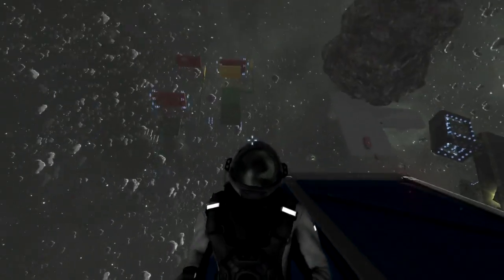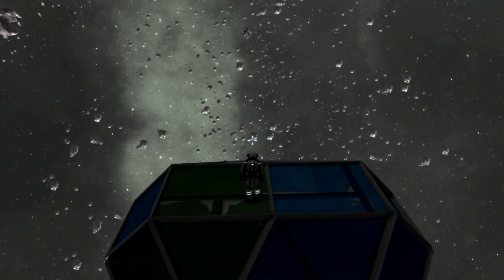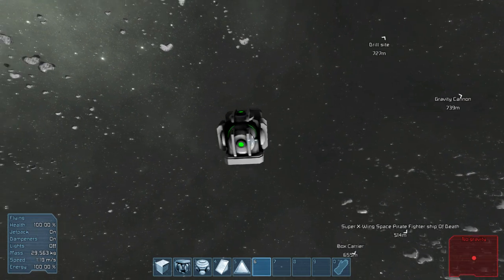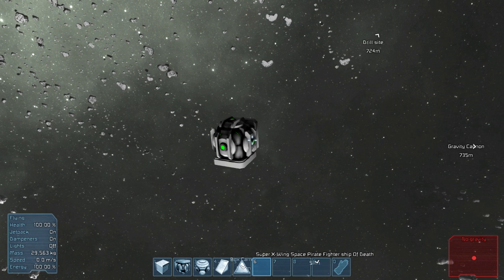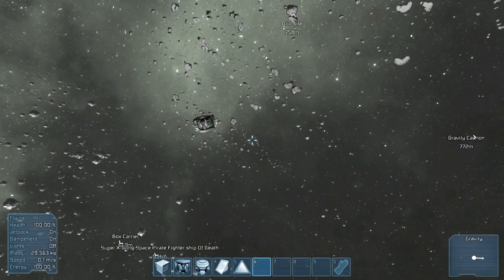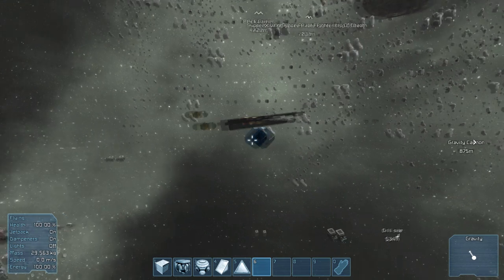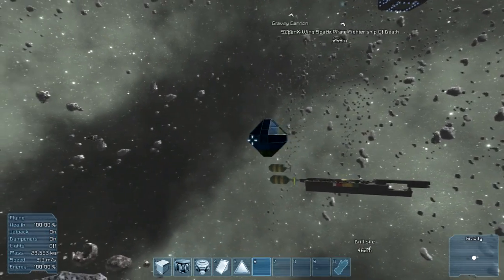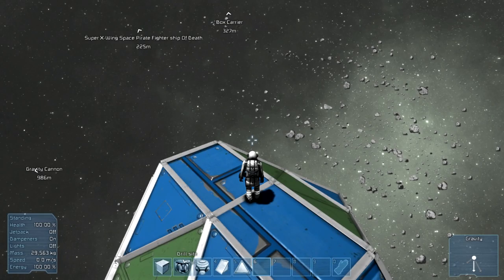Space Engineers Spherical Gravitational fields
Yarrdeharr! today i show you a concept spherical gravitational field on a small planet
If you create something cool with this i would love to see it in the steam workshop
you can post it in this reddit thread